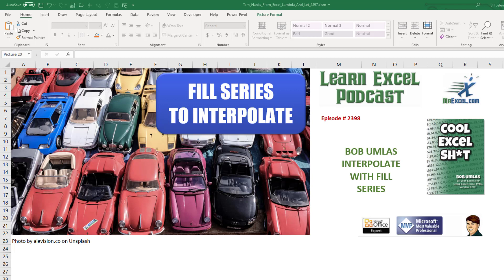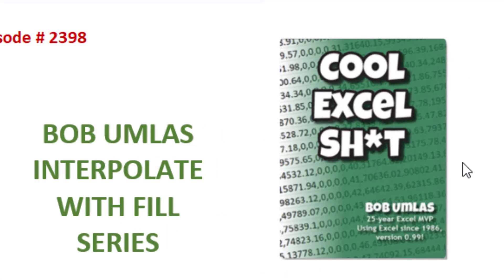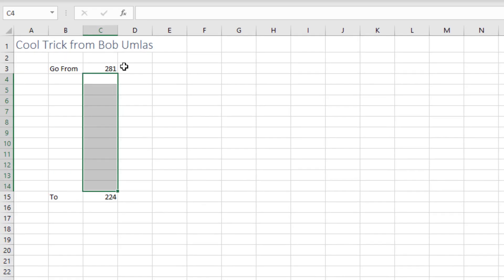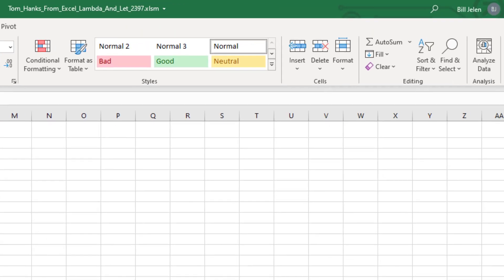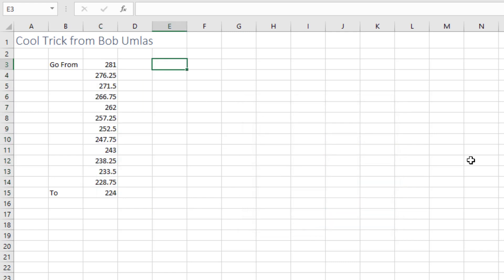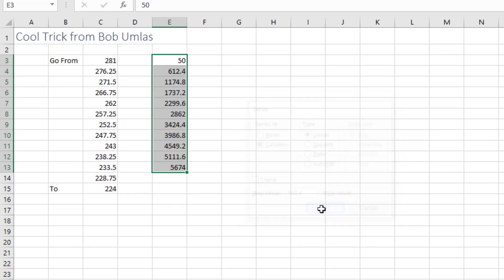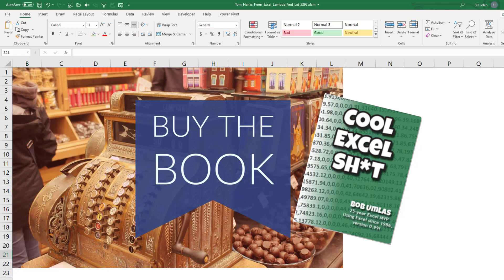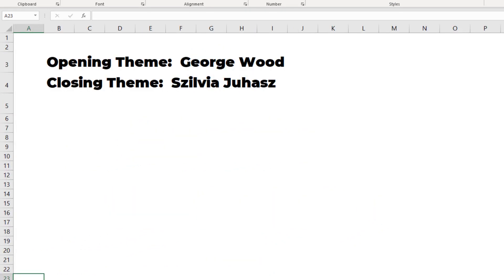Excel - How to Interpolate Between 2 Numbers Using Fill Series (feat. Bob Umlas) - Episode 2398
Microsoft Excel Tutorial: Interpolating in Excel.

Welcome to another episode of Learn Excel from MrExcel! In this episode, we will be learning a cool trick from Bob Umlas on how to interpolate using Fill Series. Bob Umlas has recently released a new Excel book with 50 amazing tricks, and as I was working on the layout and indexing of the book, I came across this trick that I'm excited to share with you all.

So, let's say we need to get from 281 to 224 in equal steps. Normally, we would have to manually count the steps and divide the difference to get the correct step value. But with this trick, all we have to do is select the first cell and the last cell, and then go to the Home tab and click on Fill, followed by Fill Series. Excel will automatically calculate the correct step value to get us from the starting point to the ending point.

But that's not all, this trick also works for any other numbers. For example, if we need to get from 50 to 5674, all we have to do is use the Fill Series option and Excel will calculate the exact amount to add each day or each row to get a nice straight line regression from the starting point to the ending point. This is just one of the 50 amazing tips that you can learn from Bob Umlas' new book.

If you're interested in learning more cool tricks like this, click on the “I” in the top right-hand corner to check out Bob Umlas' book. It's available in ebook format now and will be released in print next year. Don't miss out on the opportunity to learn from one of the best in the business.

This video answers these common search terms:
what is the interpolation function in excel
where is linear interpolation in edexcel maths
how to take the next lowest and highest dataset and interpolate on excel

(0:00) Problem Statement: Iterpolate in Excel
(0:25) Interpolating between two points with Fill Series
(0:55) Demo of steps for linear interpolation
(1:11) Buy Bob's Book
(1:23) Clicking Like really helps the algorithm